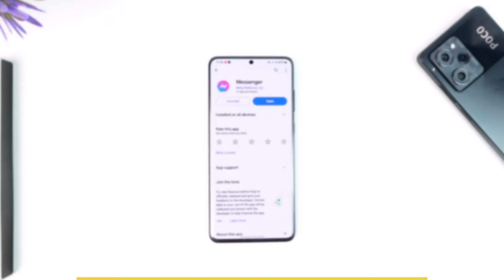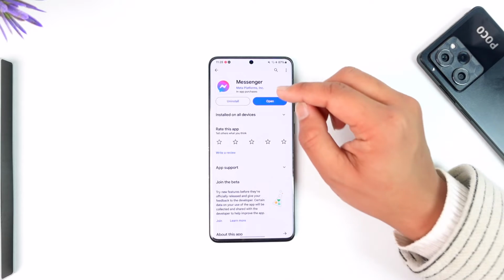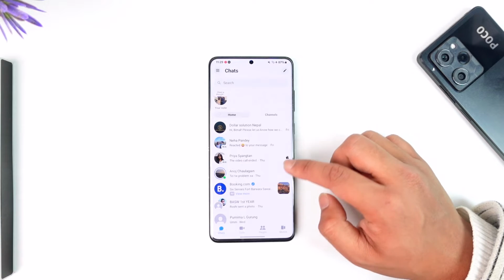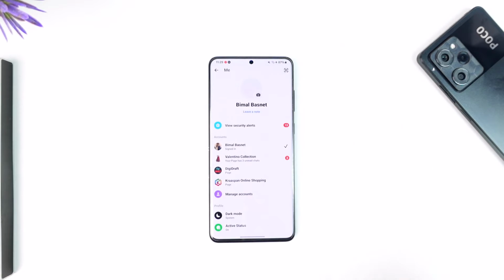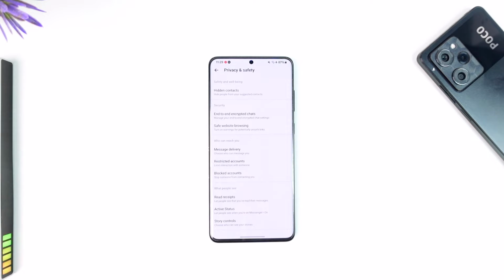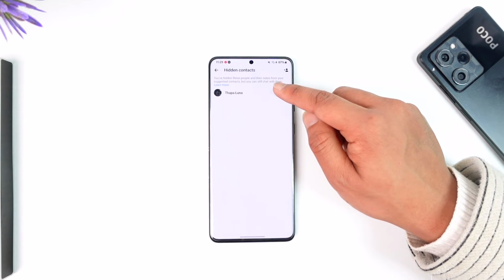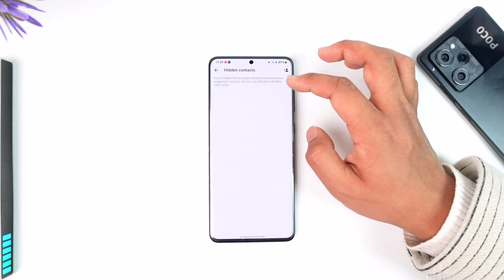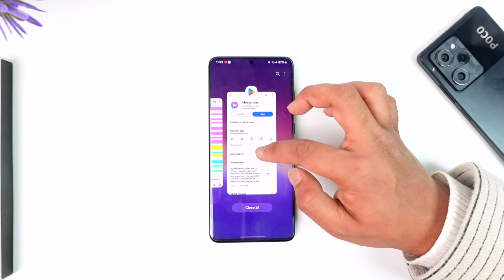How to Remove Suggested on Messenger !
This video guides you through an easy step-by-step process to remove suggested on Messenger. So make sure to watch this video till the end.

~ Chapters:
0:00 Introduction
0:10 Remove Suggested
1:01 Conclusion